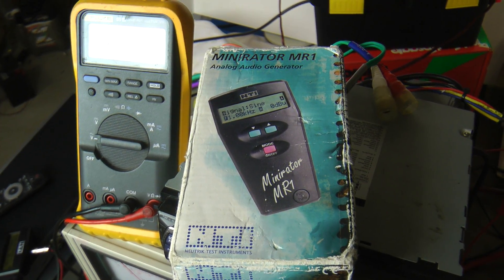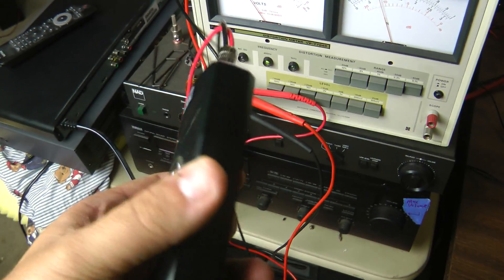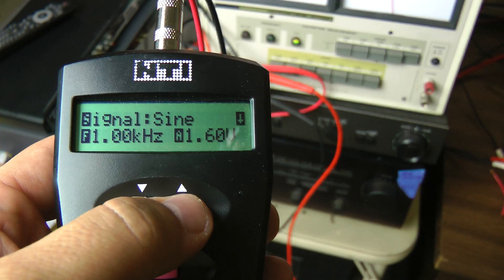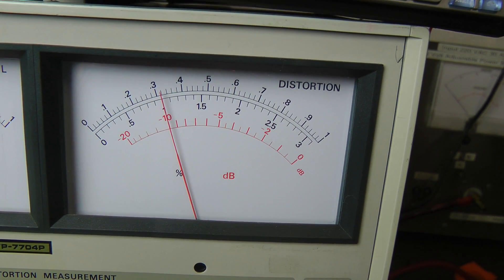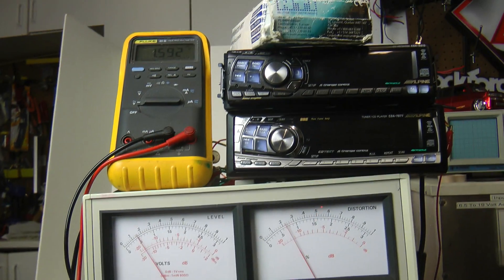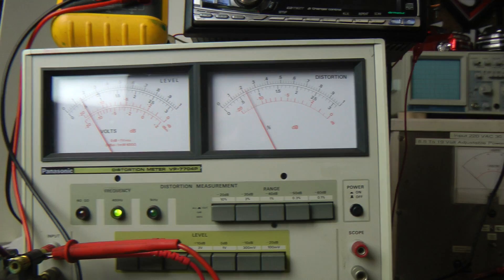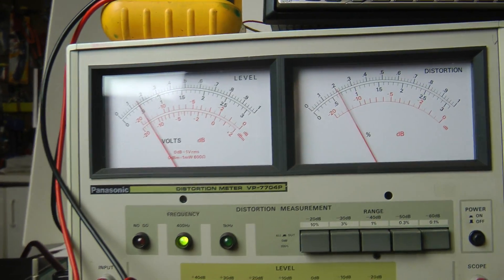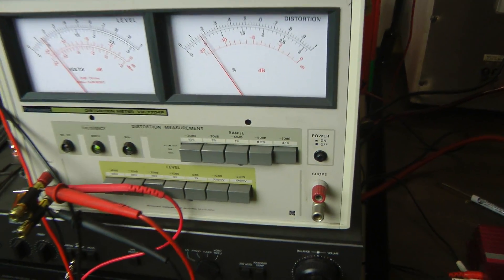NTI Minirator MR1 Audio Generator THD Test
Let's find out how clean the professional NTI Minirator MR1 audio generator is by using our Panasonic THD meter. As many of you know, I use an old school Alpine CDA-9815 as my reference "tone generator" for my amplifier THD and wattage output tests. I wanted to compare a professional grade tone generator to make sure the one I'm using is clean. For comparison, see the Alpine CDA-9815 tested for THD